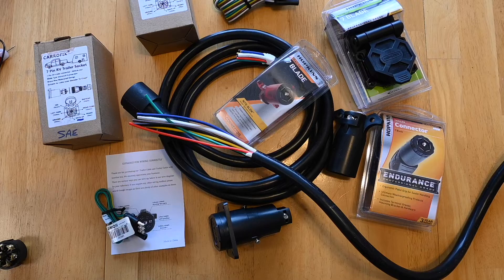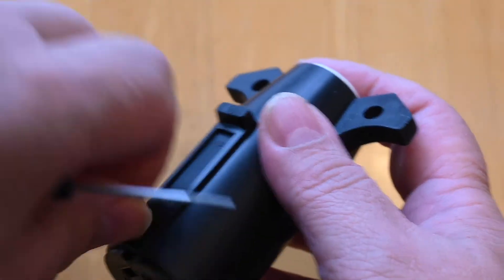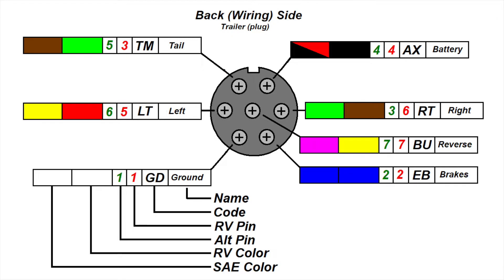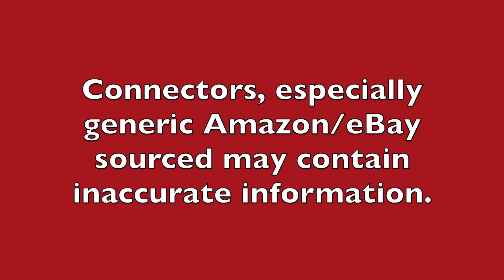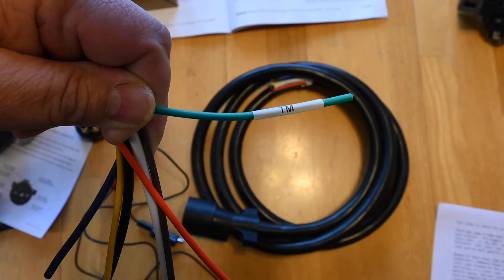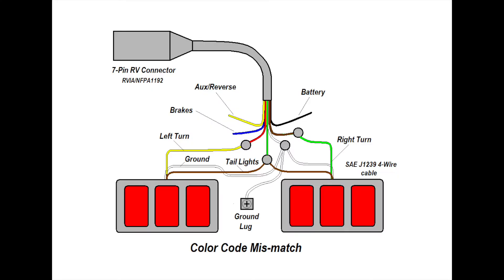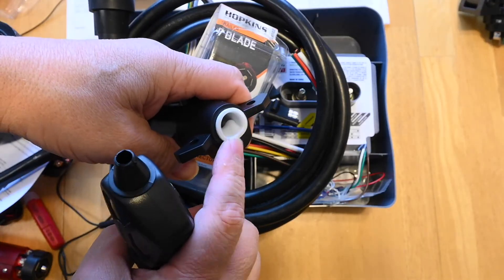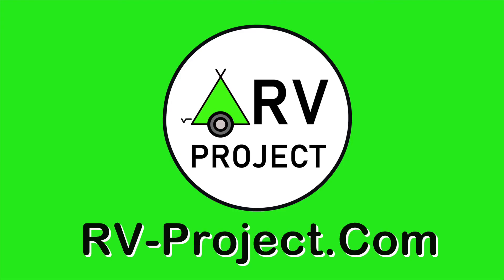All About 7-Pin RV Trailer Wiring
In this video, I cover pitfalls to avoid when wiring your trailer lights, including:
-  differences in RVIA/NFPA1192 and SAE J2803 color codes
- color code and wire function cross reference
- industry trends
- intentional color code mis-wiring by RV manufacturers
- SAE vs AWG wire sizes
- wiring best practices